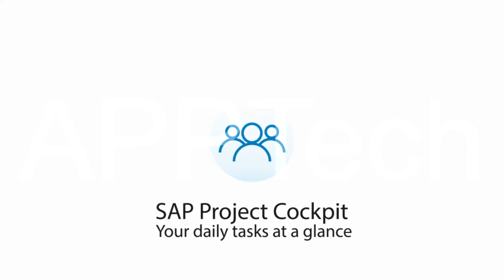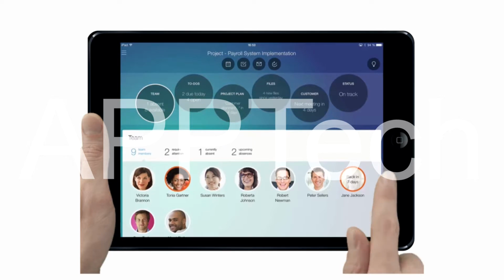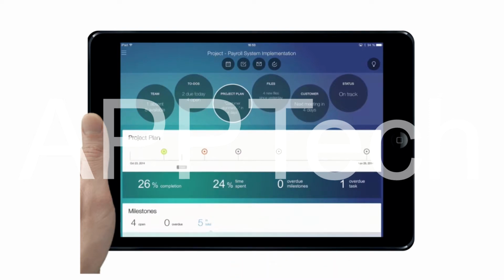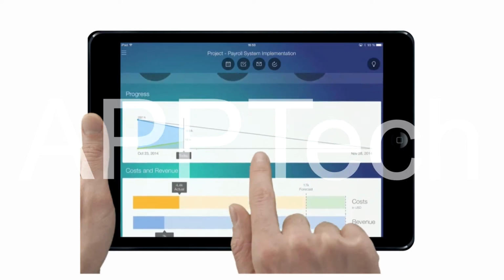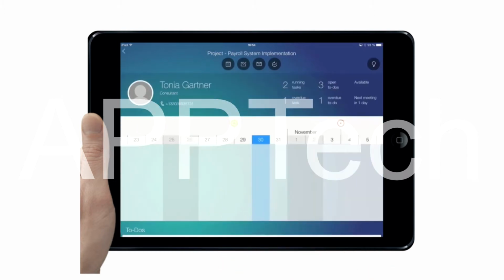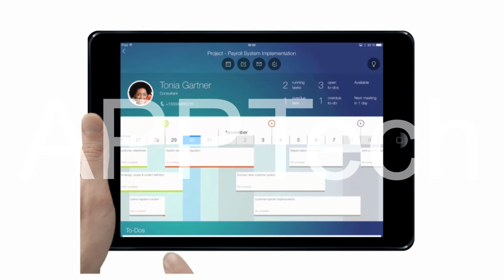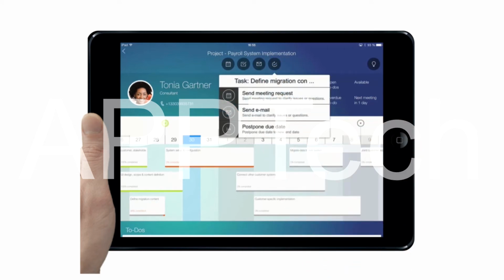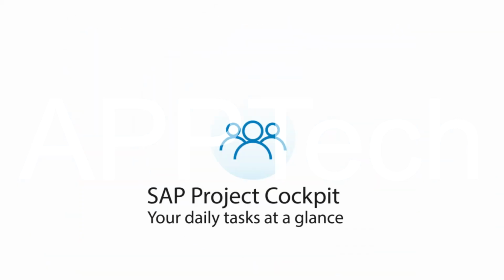APPTech Demo: Project Cockpit intro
Already an SAP Business ByDesign user? Or do you want to try a free hands on demo?

*Credits to SAP for the original video